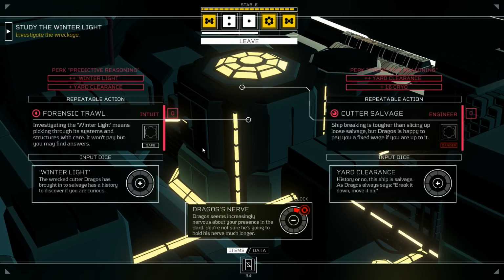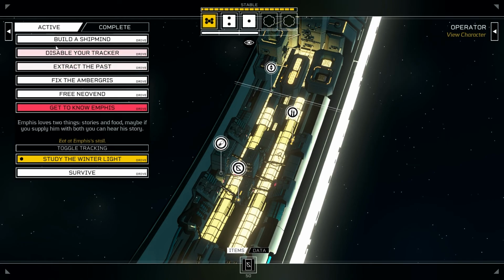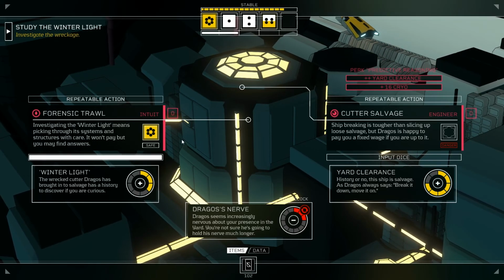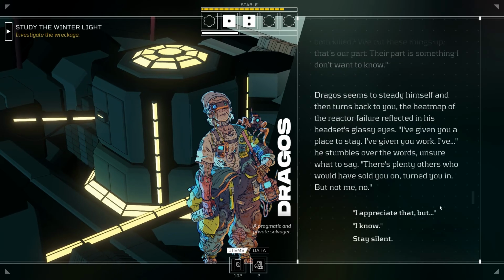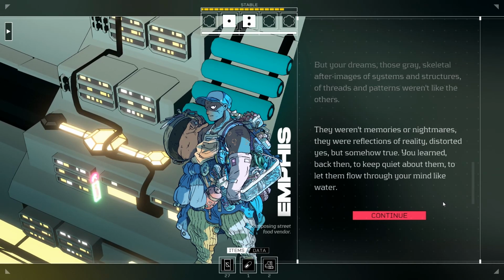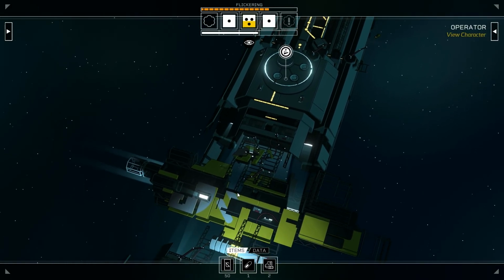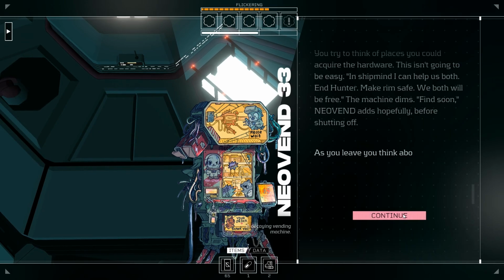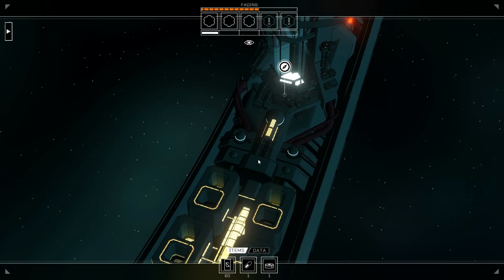Let's Play [BLIND] Citizen Sleeper - 03 - Fired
This hurt me on a personal level. I am surprised that it was just...over and done with. But it is what it is.